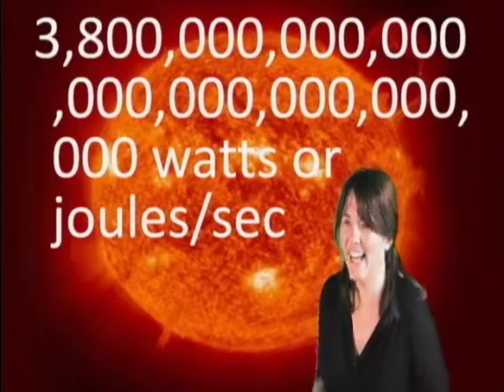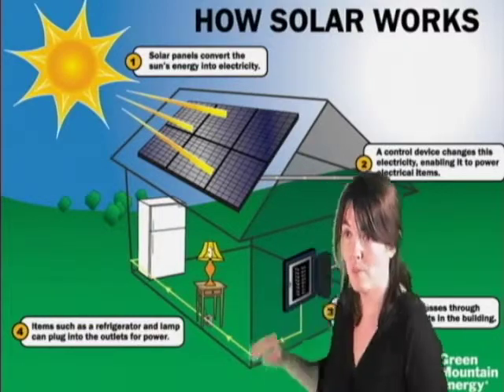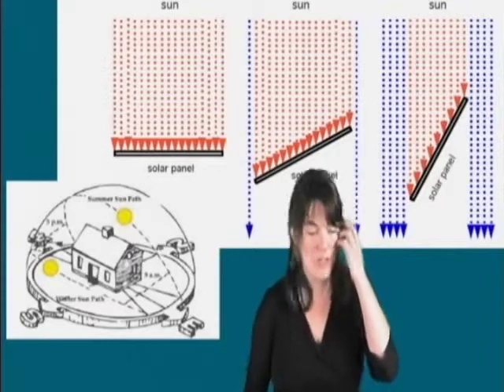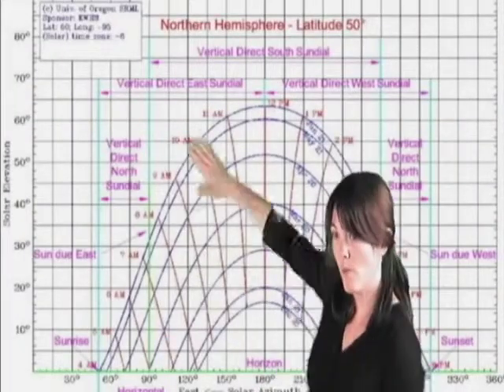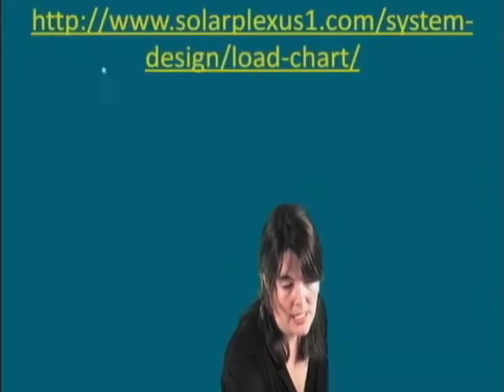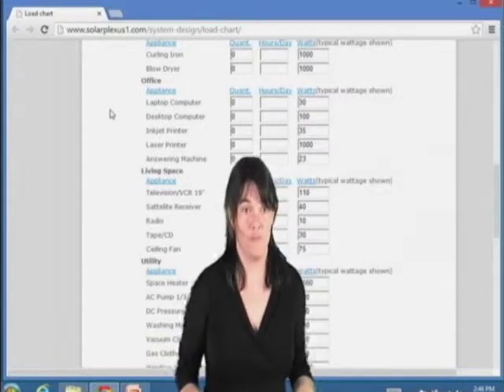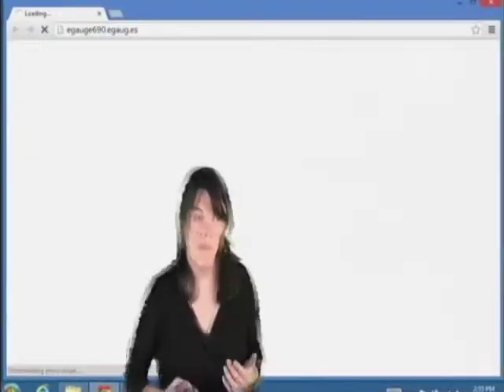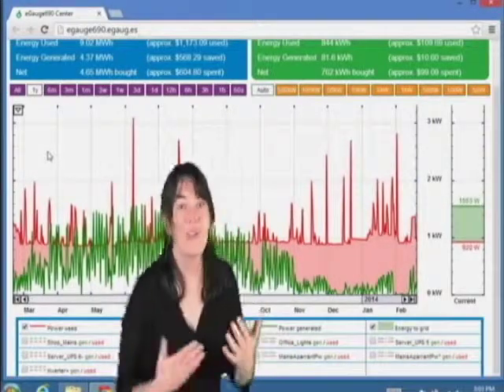Montana High School: Solar Energy Photovoltaic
The video conference objectives:

Understand the difference between types of solar energy
Understand how solar panels work
Discuss steps to determine if a site is suitable for solar energy
Solar installation
How solar panels can help offset energy demands in schools